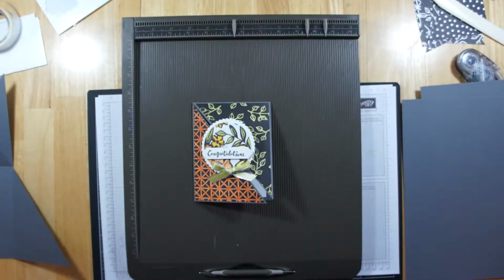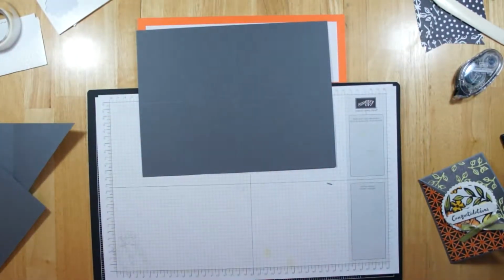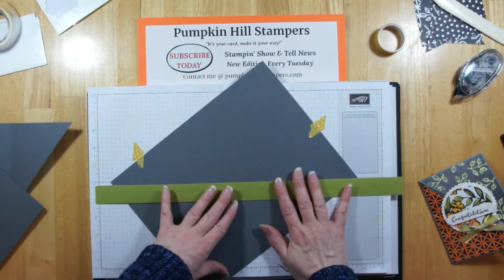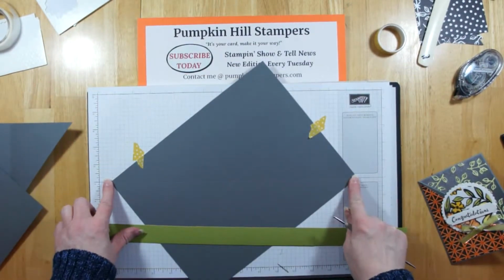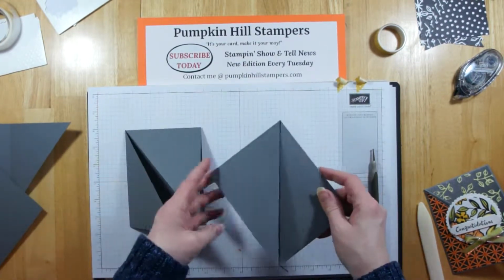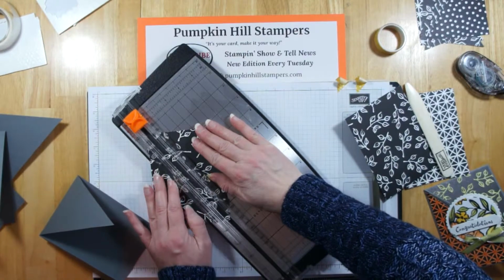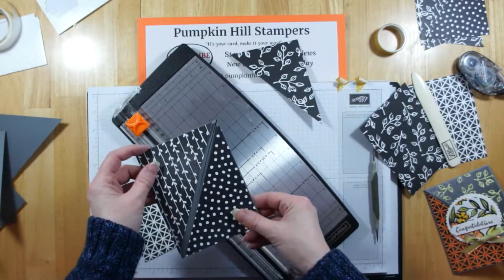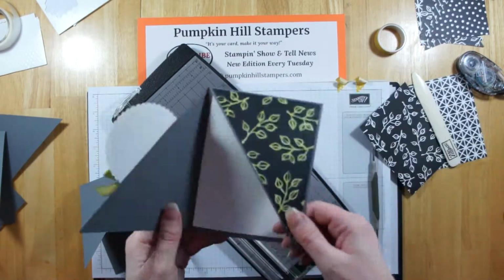Stampin' Show & Tell - Diagonal Fold Card Prep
Today's video is really a demonstration of how to prepare to make a Diagonal Fold Card.  It was originally used with a Bundle to Go Offer I had with my customers.  I am posting today, because I am sharing this type of card on my blog - and thought it might be helpful.

Come visit pumpkinhillstampers.com to learn more.